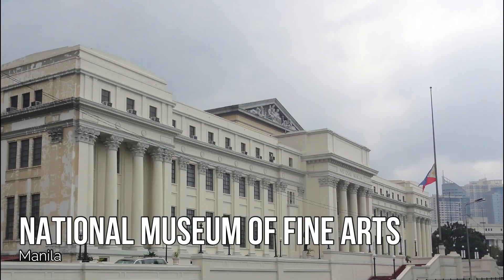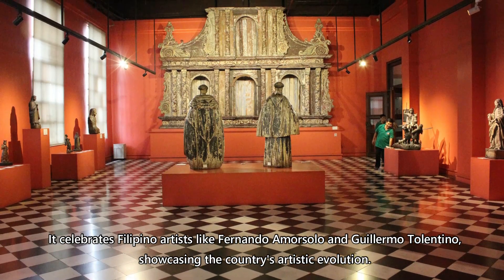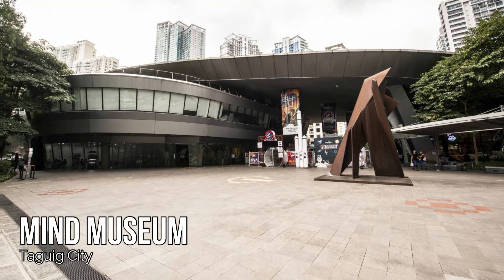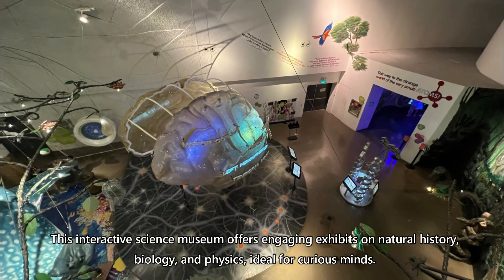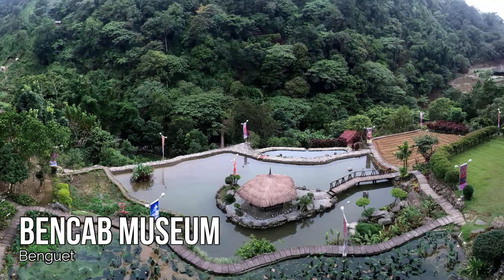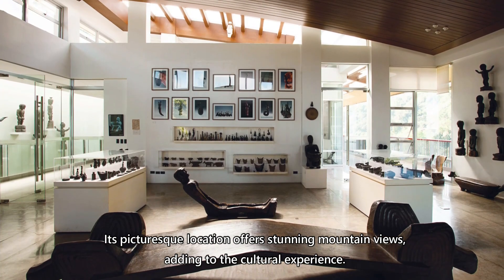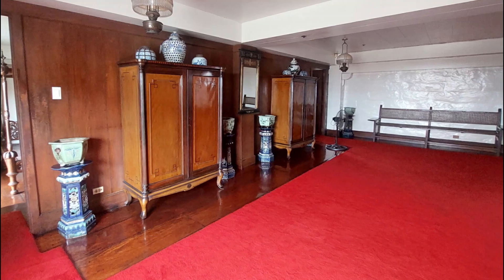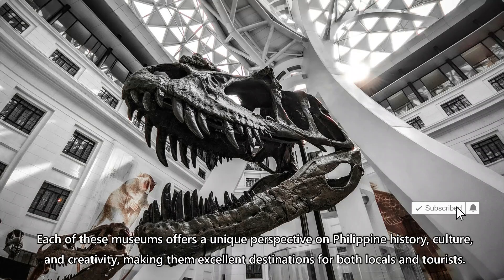Top 5 Best Museums to Visit in the Philippines | Explore History & Culture!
PhillyinthePhilippines
Tom and Ruth Philippine Adventures
Harald Baldr,
BecomingFilipino
Philo ing the Philippines
Giggly Girl
Erica Reyn
i am ces
Marz Bancud
HoodwinkedbyanAngel
Michael Fazio
RichShaw Philippines
Joe & Jassy Down in Georgia
Mk Show Tv Love3x
Sab G Travel
Wayne's Adventure
Honey ko
Baby Chie
Adrian Gibson
Wish For Wanda
meet the Farmer family
Yna Clark
canoy in the philippines